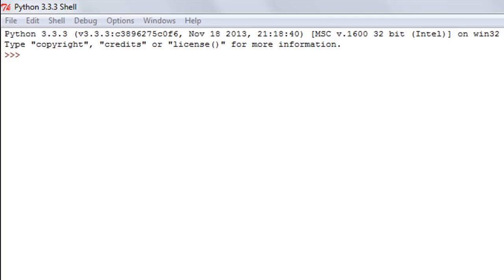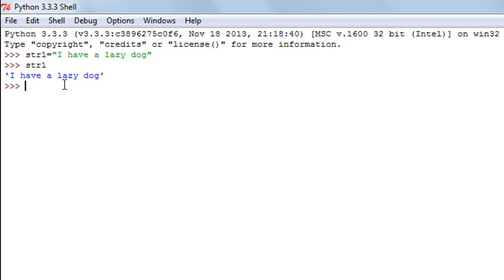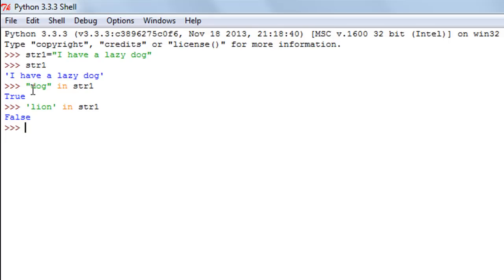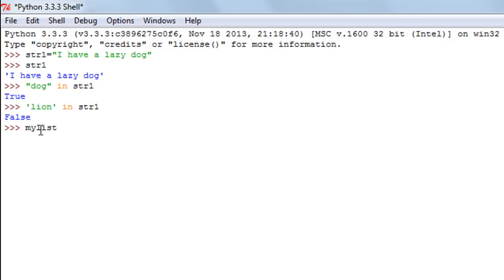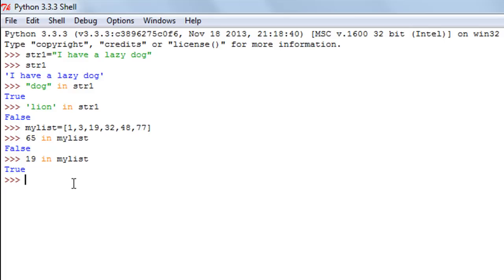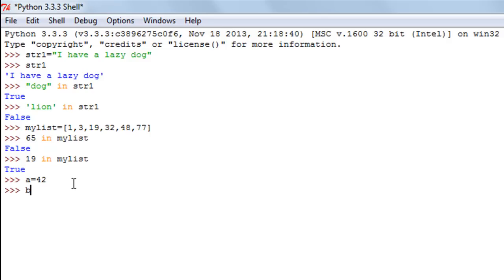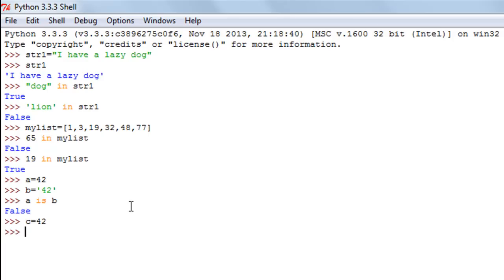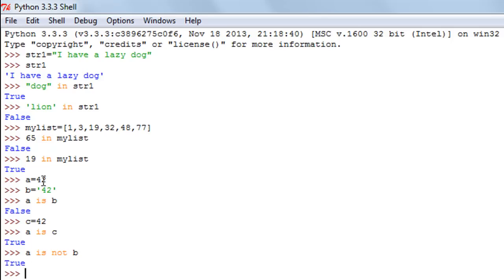Python Programming Tutorial - 11: Membership & Identity Operators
In this tutorial we'll see how we can use the 'IN' membership operator to see if a value is present in a string or a list and how we can use the 'IS' identity operator to see if two variables have the same value as well as the same data type.